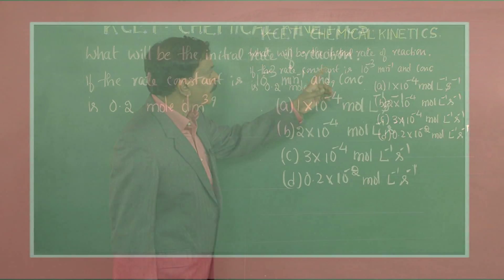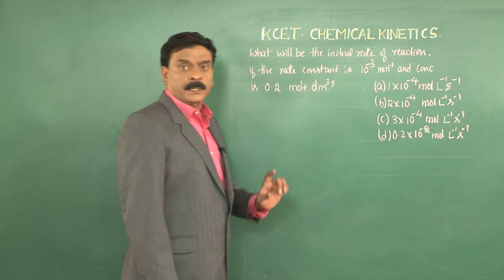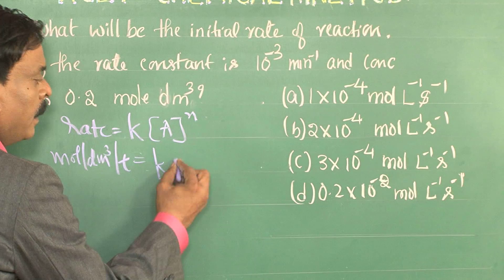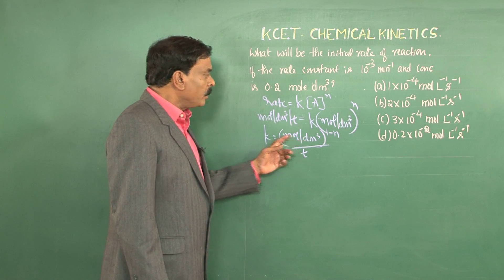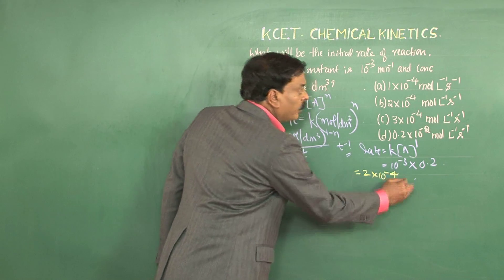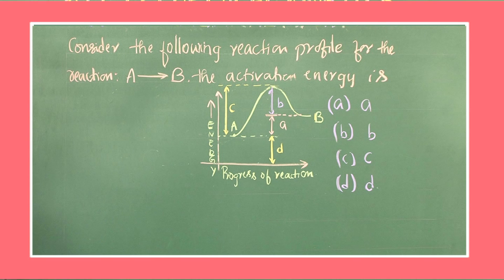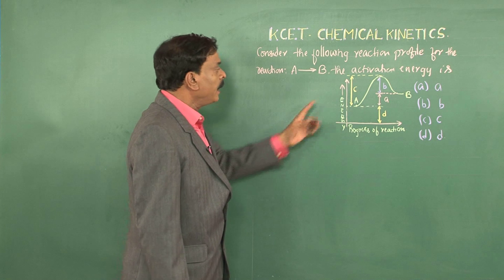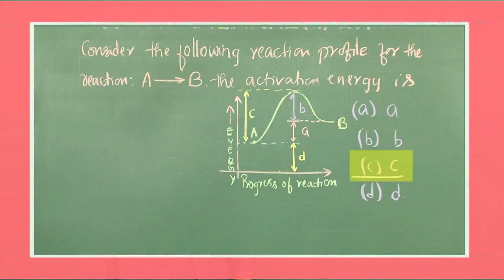vikasana 06-04-2016 episode 6 part 2